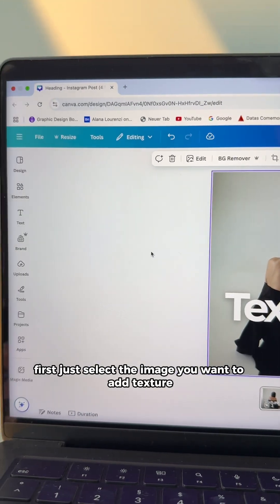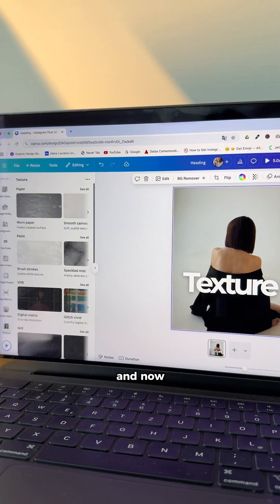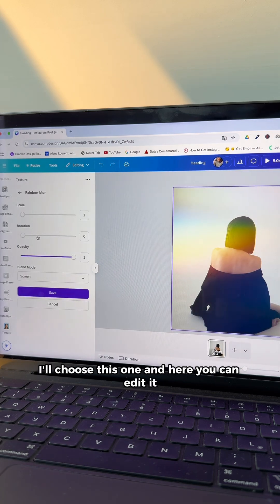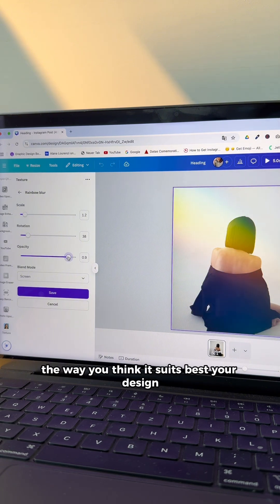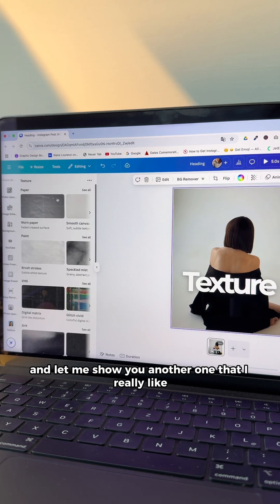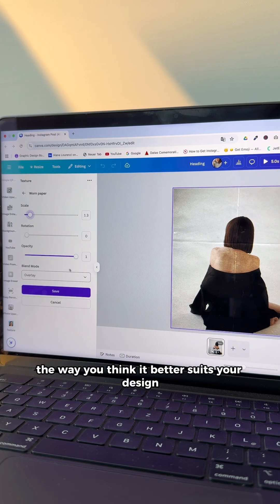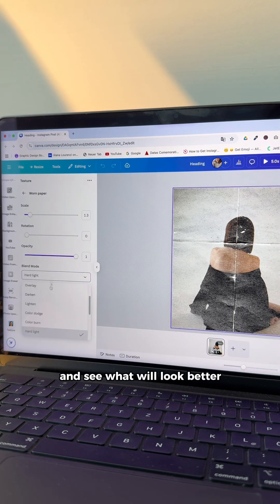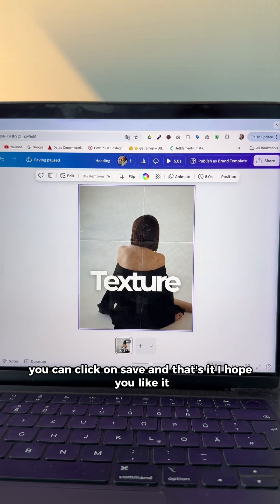How to add texture to your images in Canva - new app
In this tutorial I teach you how you can add texture to your images using a new app in Canva.